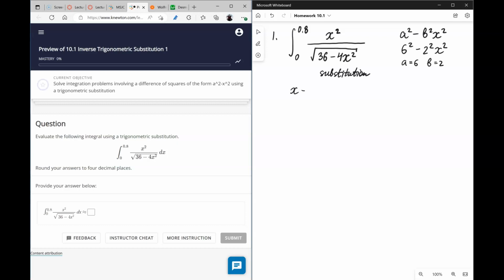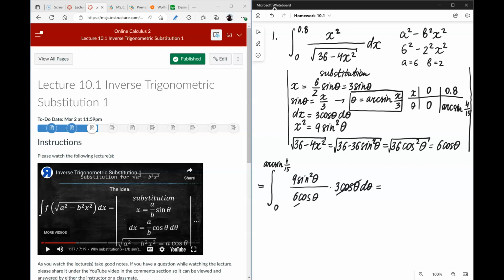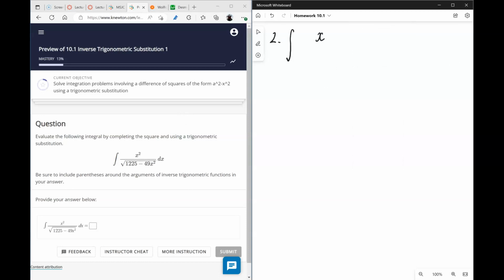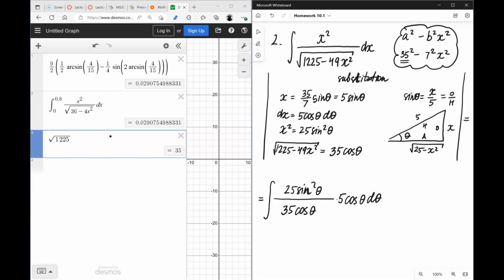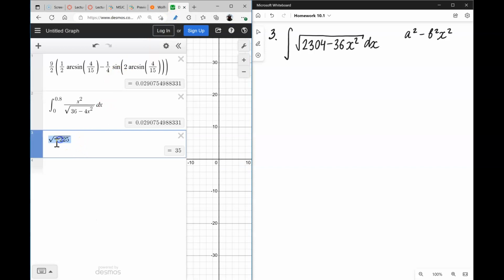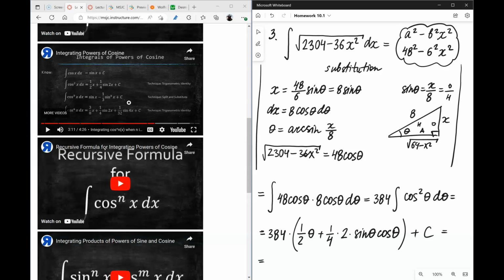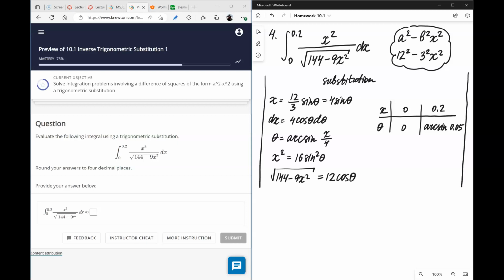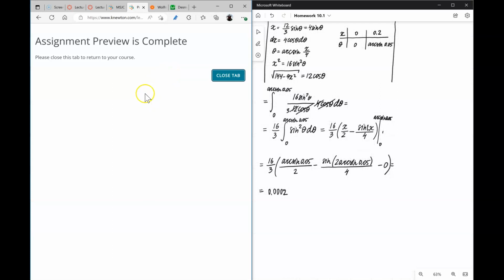Homework 10.1 Inverse Trigonometric Substitution 1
In this video, I go over the homework covering Inverse Trigonometric Substitution 1. To navigate the tutorial, you may use the following timecodes:
0:00 Intro
0:26 Solve integration problems involving a difference of squares of the form a^2-x^2 using a trigonometric substitution
8:58 Solve integration problems involving a difference of squares of the form a^2-x^2 using a trigonometric substitution
16:13 Solve integration problems involving a difference of squares of the form a^2-x^2 using a trigonometric substitution
22:04 Solve integration problems involving a difference of squares of the form a^2-x^2 using a trigonometric substitution
28:08 Outro